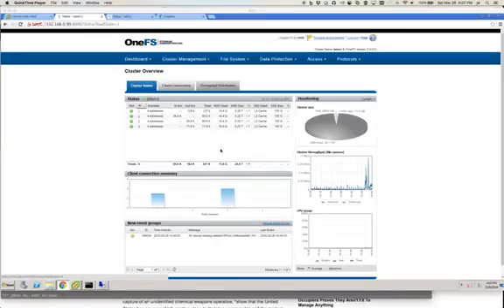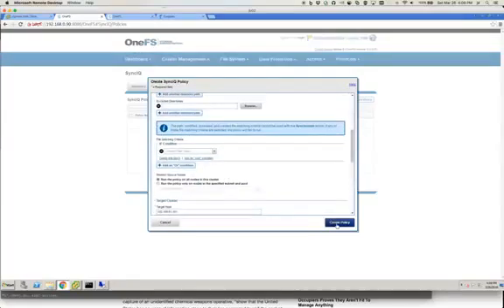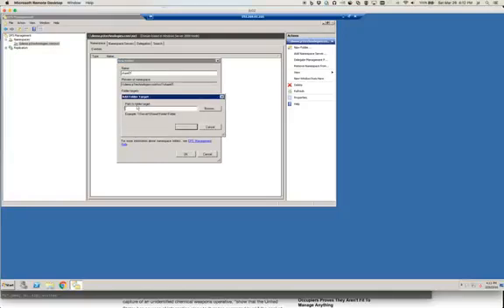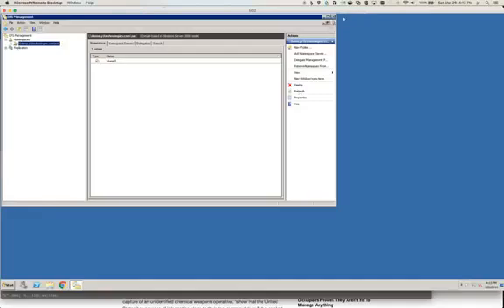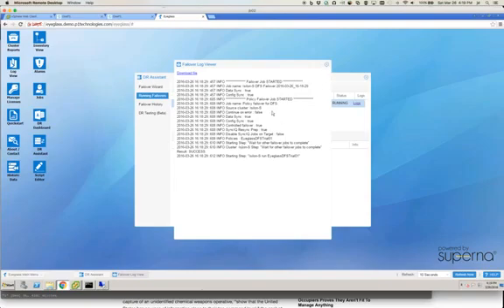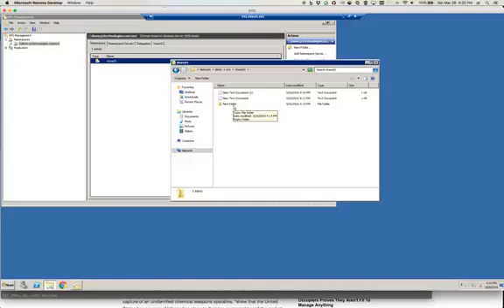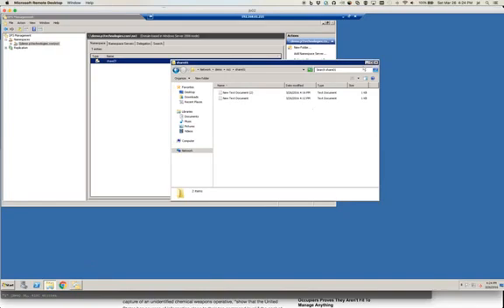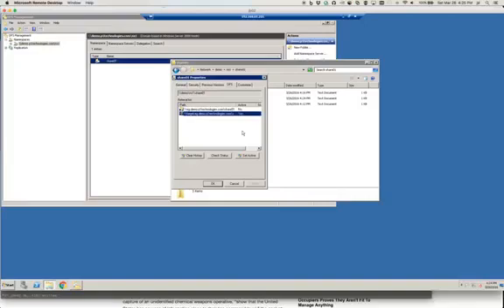Isilon Automated failover with Superna Eyeglass